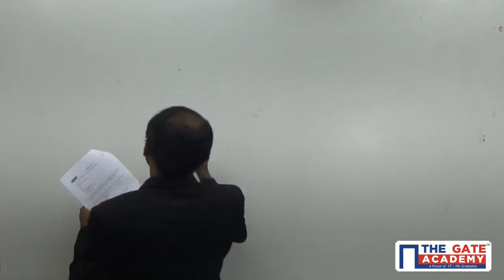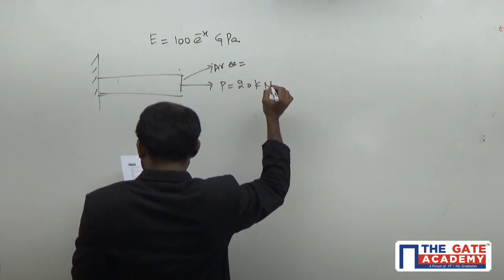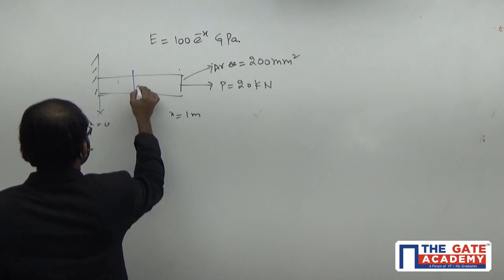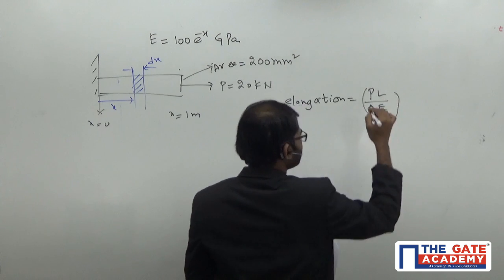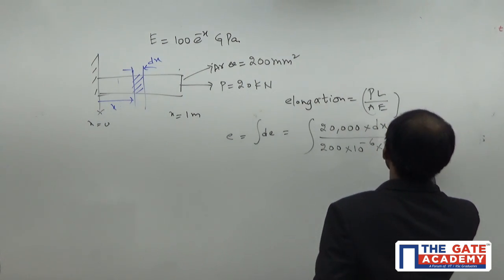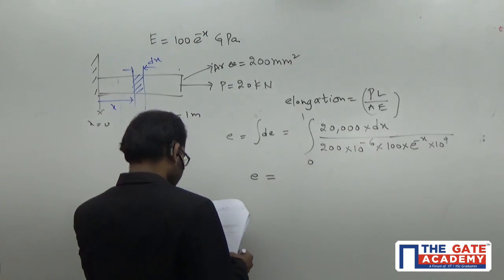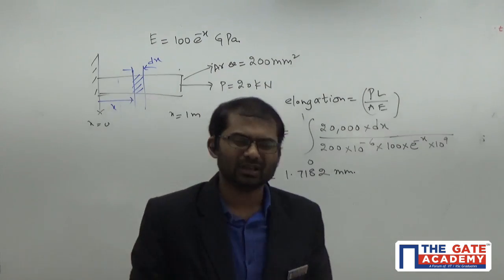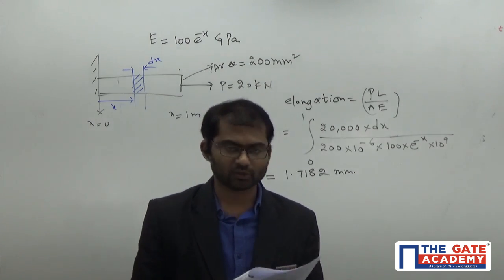GATE Exam Preparation | GATE 2017 Exam Solution | Mechanical Engineering | Strength of Materials-1